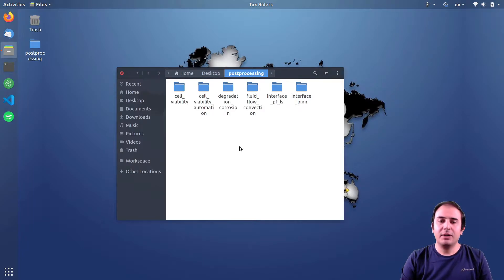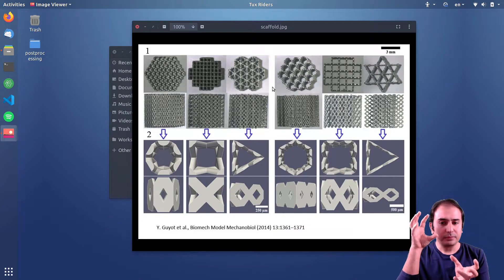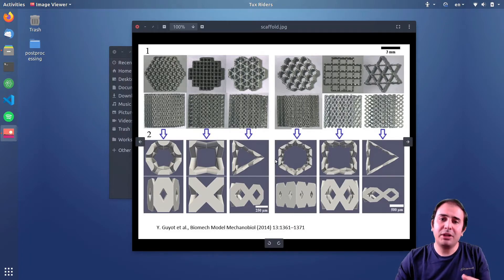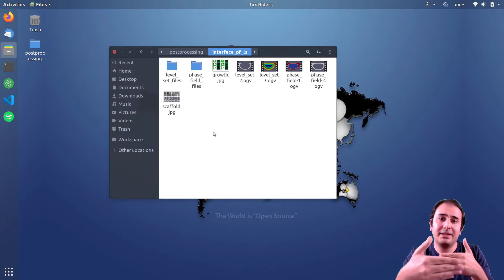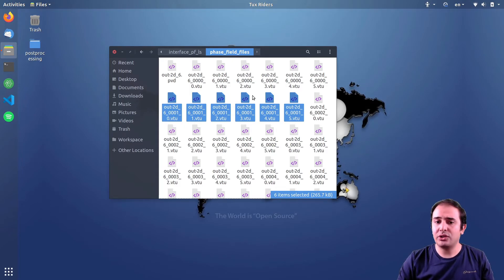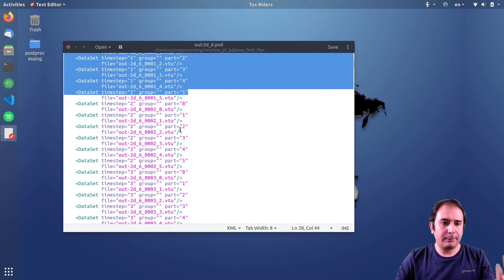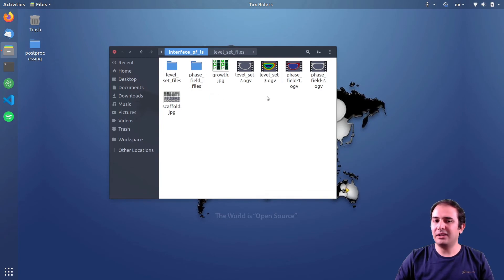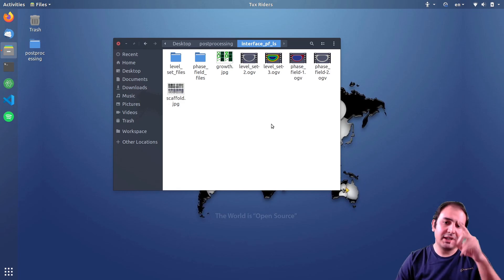[ParaView Postprocessing 8] Introducing interface tracking of tissue growth models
In this video, we have a look at the concepts of tissue growth modeling and simulation, which will help us in the next couple of videos to understand the approach and techniques behind postprocessing the results of phase field and level set models. These methods are widely used to implement interface tracking of moving surfaces, which finds important applications in the modeling of various phenomena in science and engineering.

Codes and Resources:
In order to follow the videos and reproduce the output, you need the raw simulation results.

Topics covered:
🎯 A brief overview of the concept of scaffolds in tissue engineering
🎯 The necessity of tissue growth modeling and simulation
🎯 Output structure of parallelized high-performance simulations